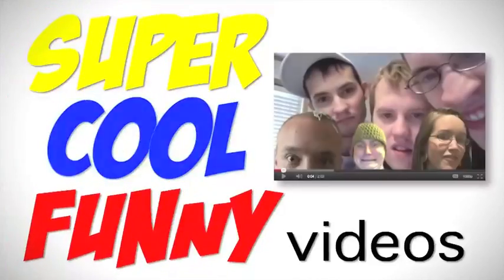Stupid Questions... Smart Answers... Snookleing?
Stupid questions can save your life? Why being armed with clever answers is so important to your survival.